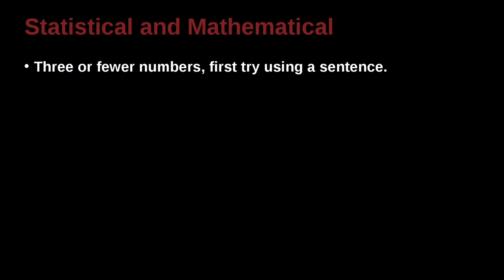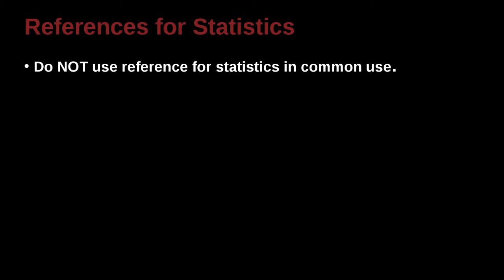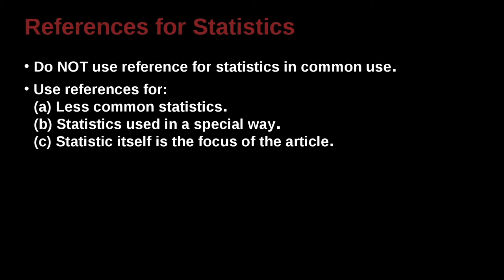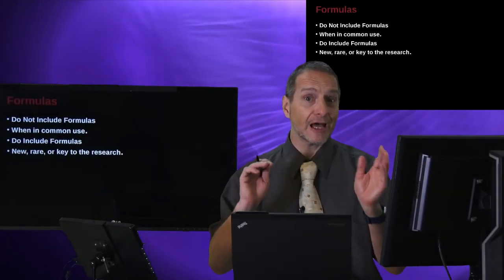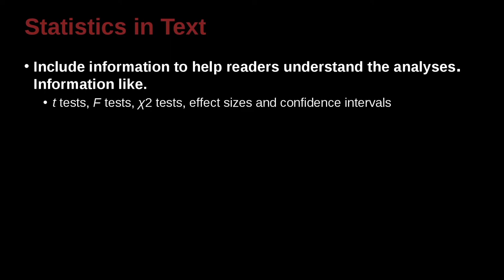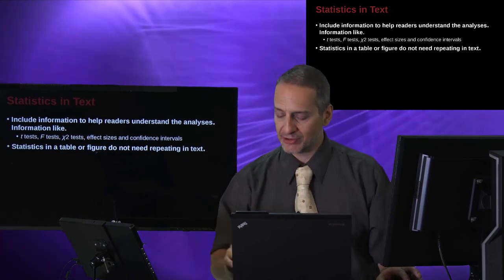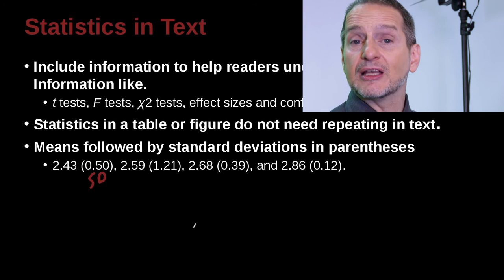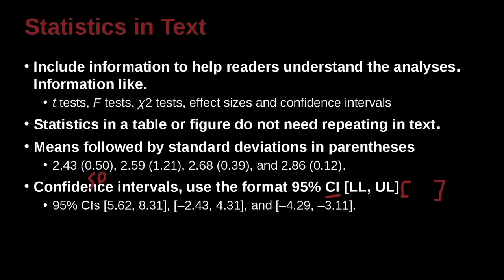Research Writing APA/MLA Unit 6.1 Statistics in Text NG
Unit 6: Statistics & Mathematical
Part 1: Statistics in Text
英文論文寫作與簡報